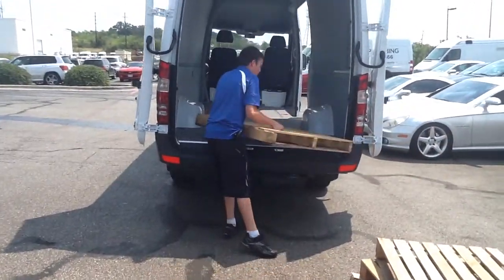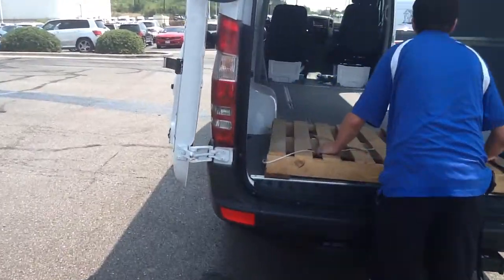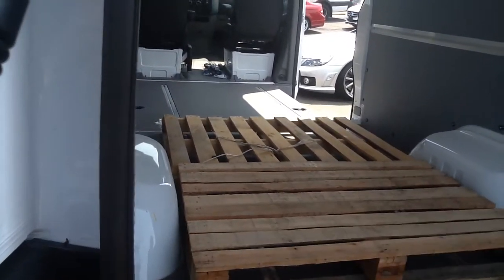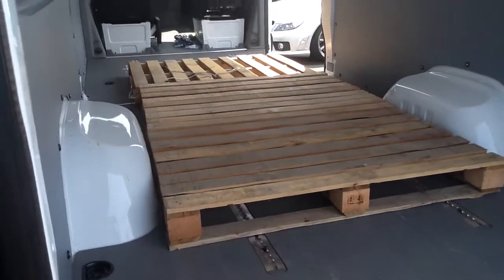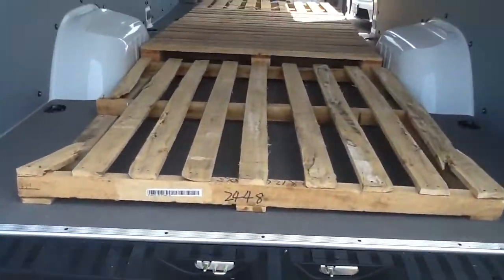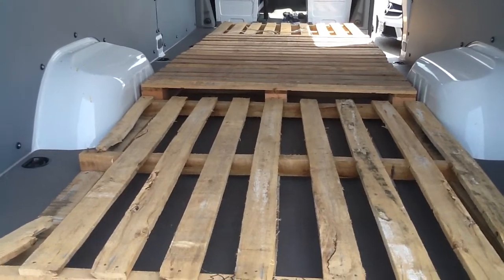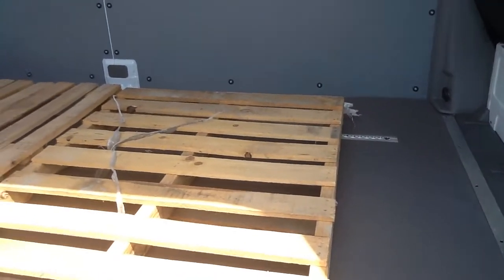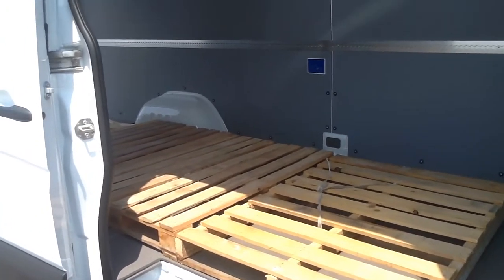Pallet Loading Cargo Space on 170" Mercedes Benz Sprinter Cargo Van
2016 Sprinter 3500 Super Single 170" wb Arctic White Mega Roof V6 $53,170
Did you like this video from Dave the NV Guy? Thank you Dave.